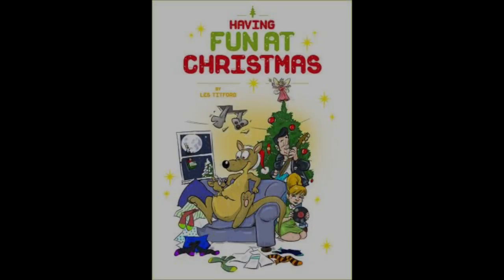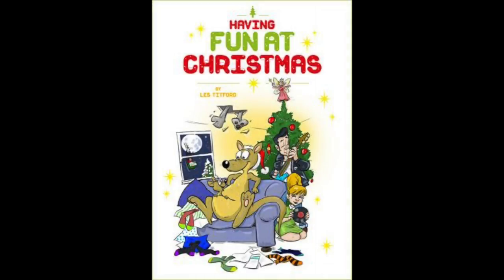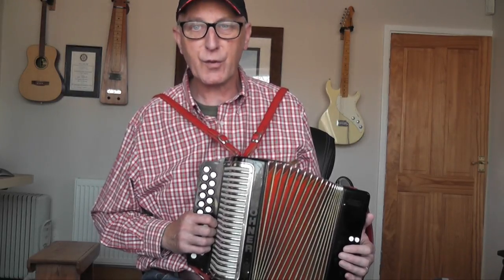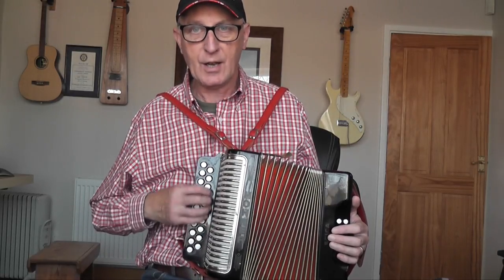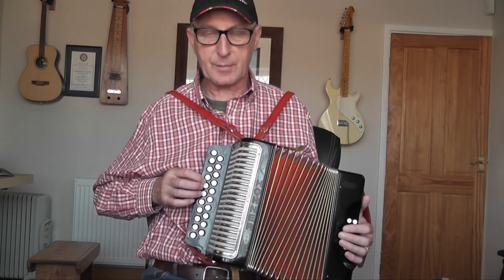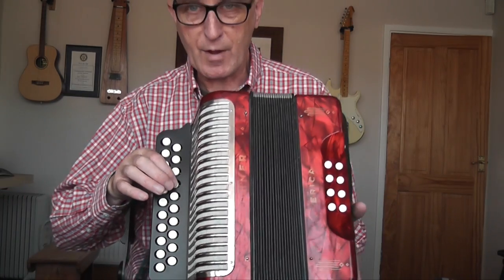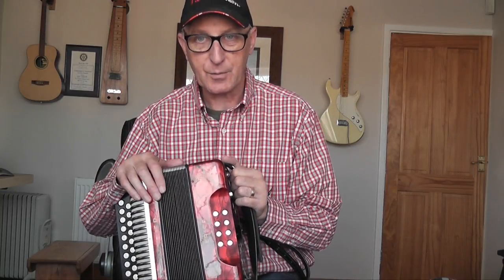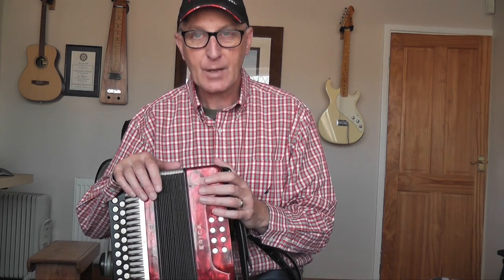Learning To Play The Melodeon Blog 53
Daddy Long Les explains his absence over the past two years and talks about the work he is about to have done on his Hohner Erica